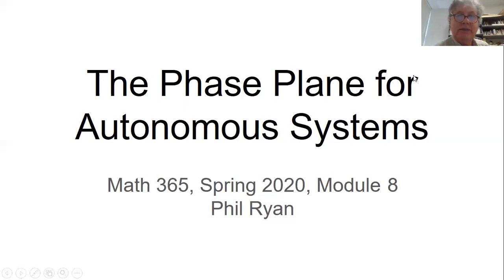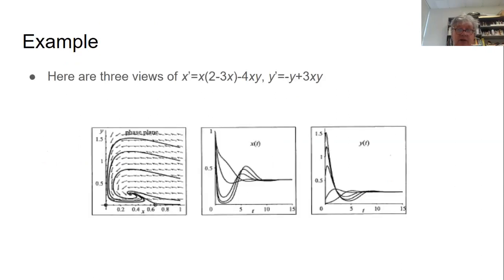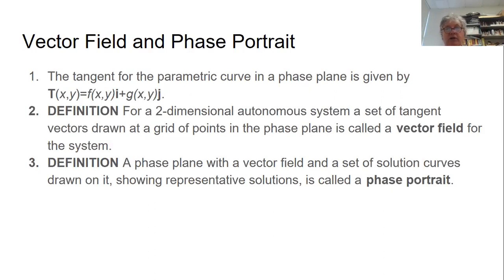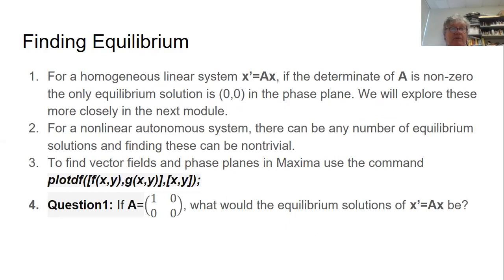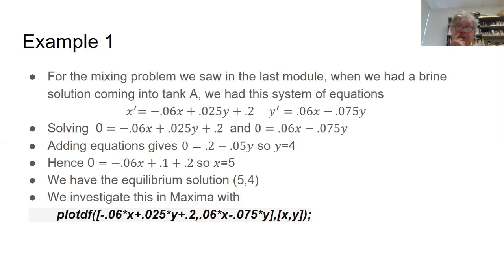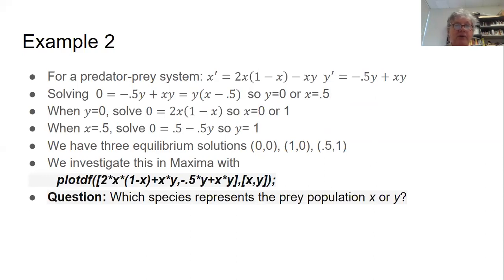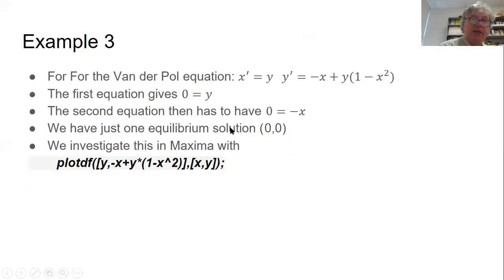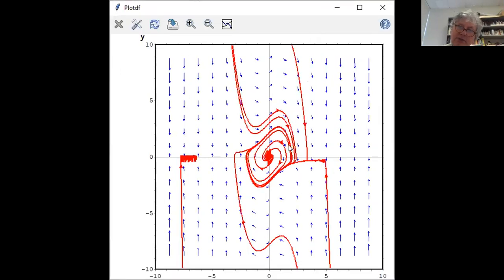Phase Plane for Autonomous Systems